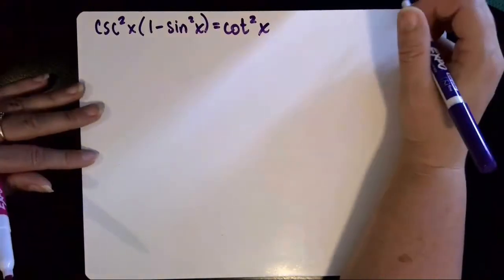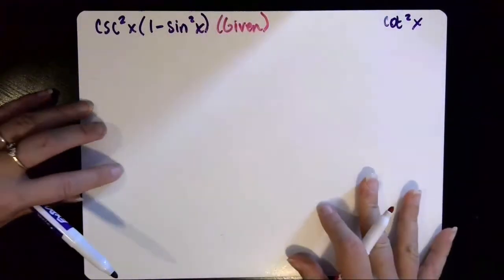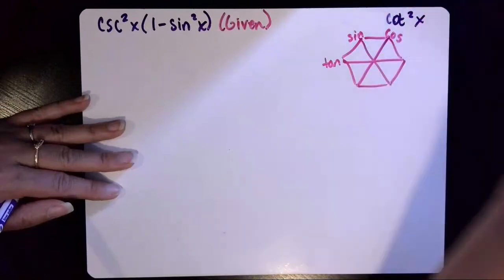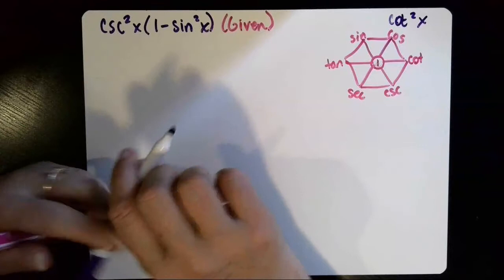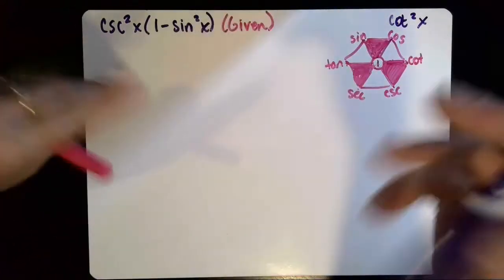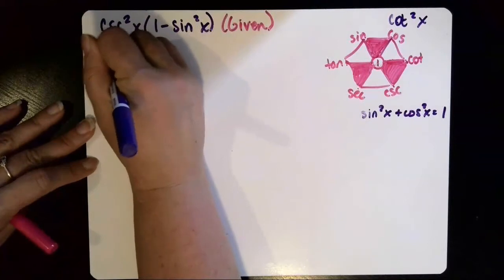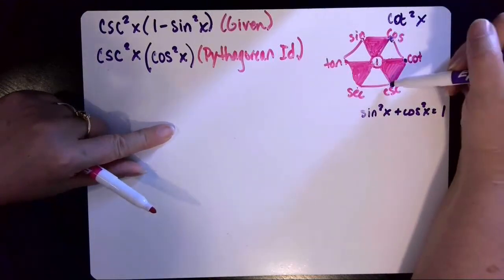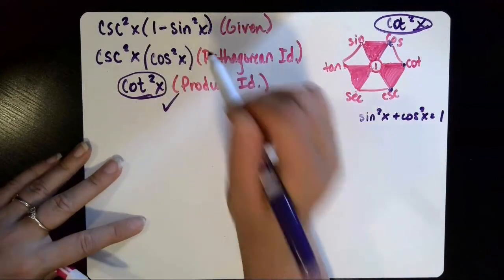csc^2(x)(1-sin^2(x)=cot^2(x) --- Verifying Trig Identities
In this video we verify the trigonometric identity shown using strategies such as Pythagorean identities and Product identities.